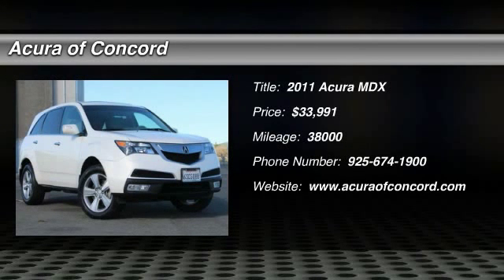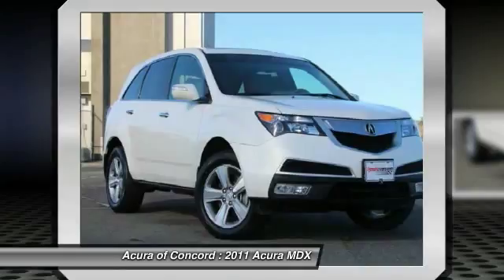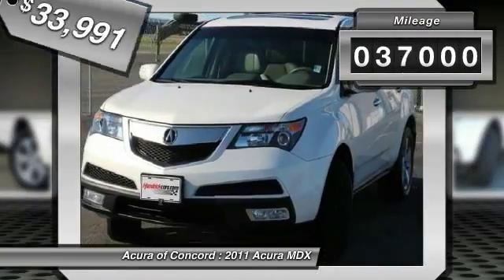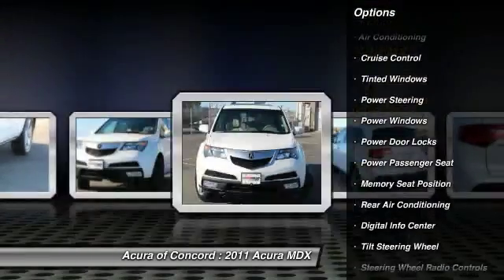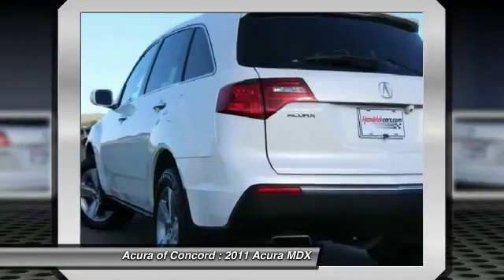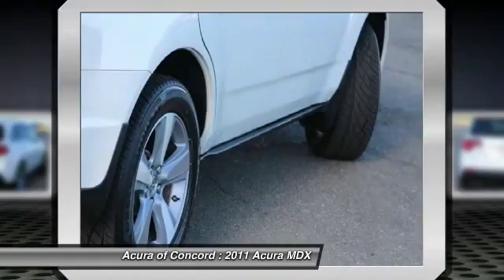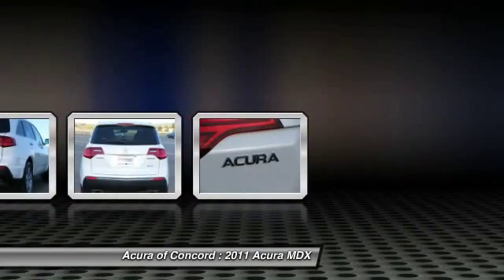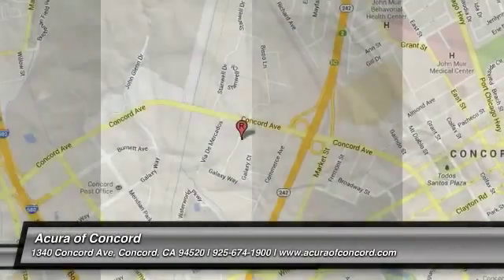2011 Acura MDX for sale in Concord, CA; Acura of Concord P2894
2011 Acura MDX  - Stock#: P2894 - VIN#: 2HNYD2H65BH533983